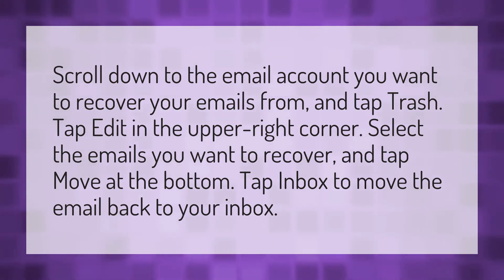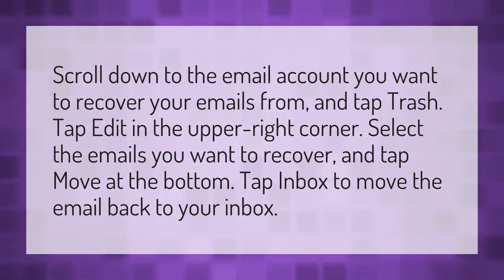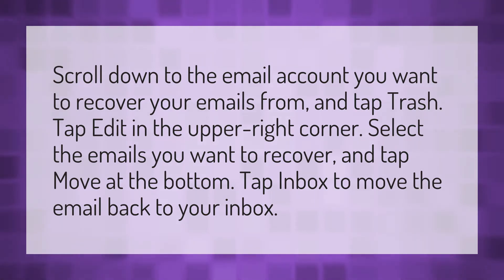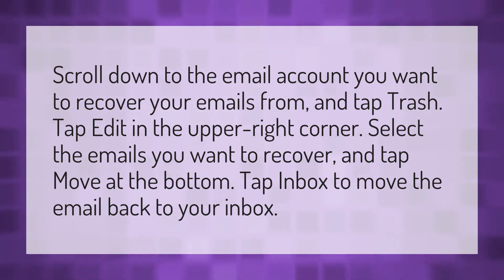How do I get my emails back on my iPhone?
Emails Disappeared Inbox • How do I get my emails back on my iPhone?